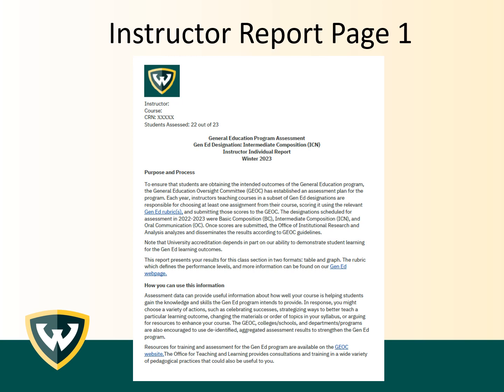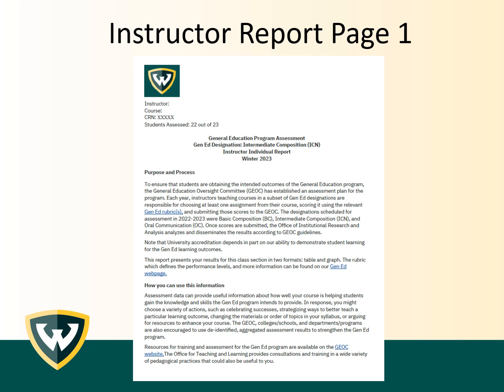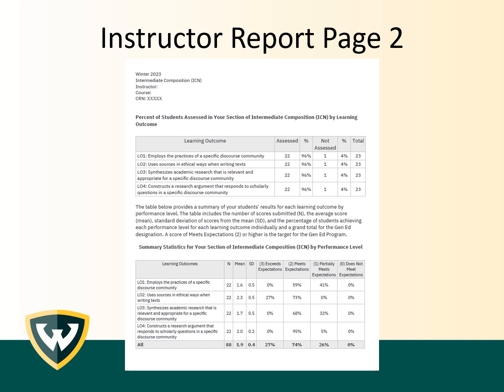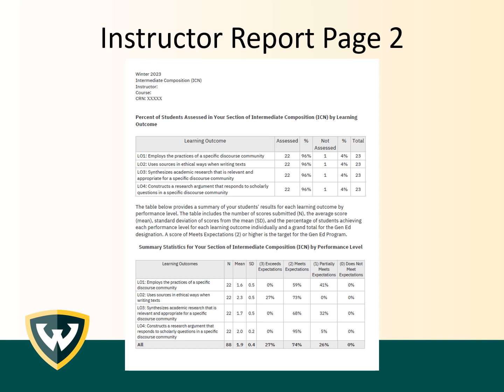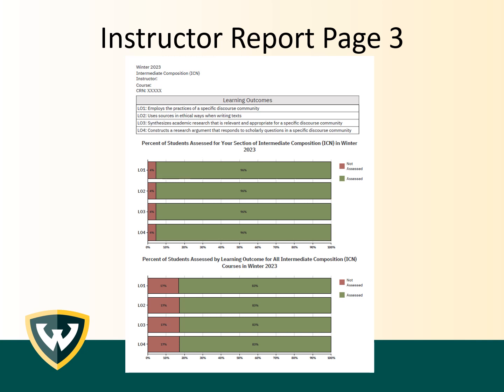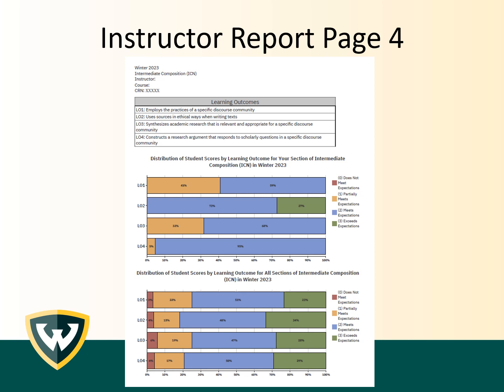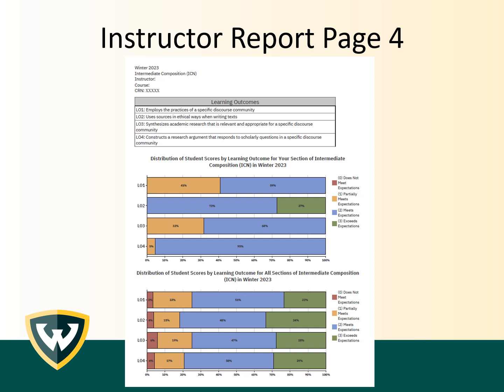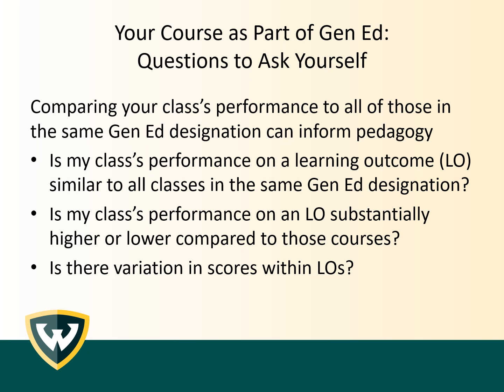Gen Ed asmt Interpreting your Gen Ed Asmt Report